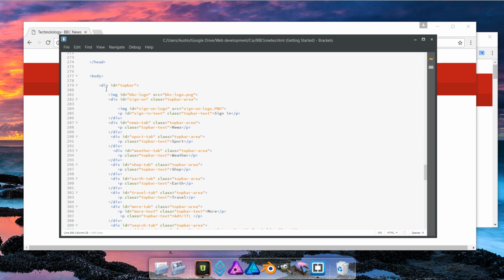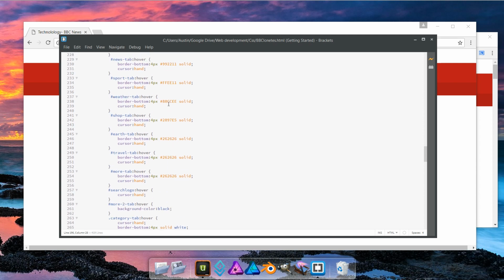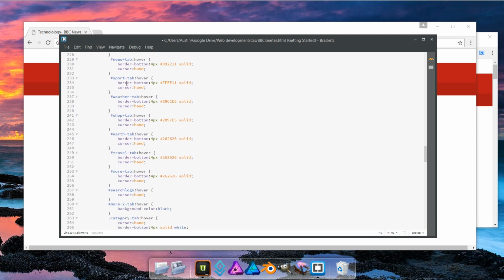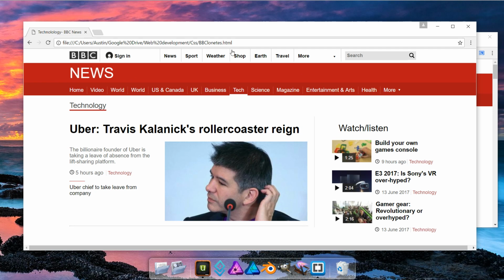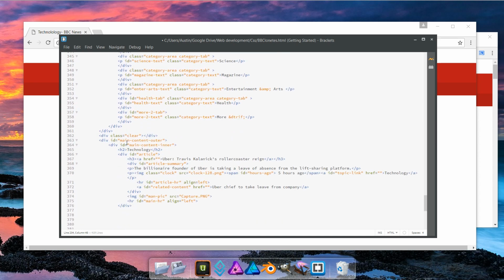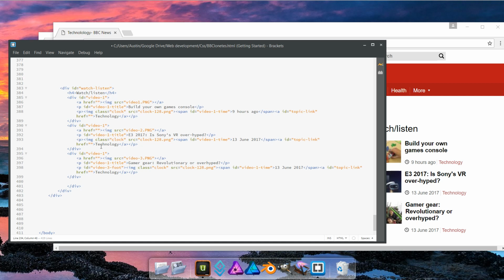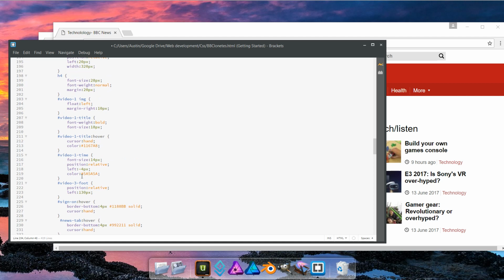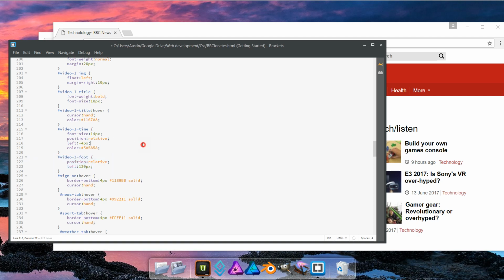My Udemy Section 2 Project: BBC clone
Hello! My name is Austin and I am on the path to becoming a Web Developer. This is my result from completing a project to clone the BBC news site.
I hope you like my explanation and find it helpful!